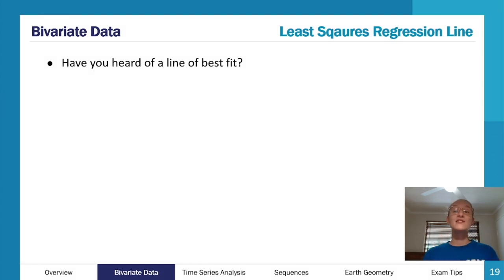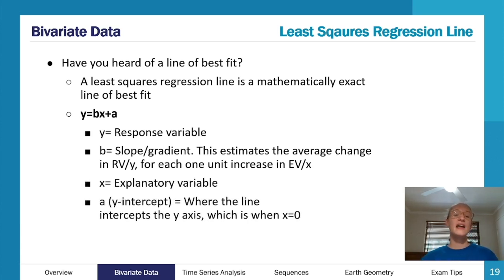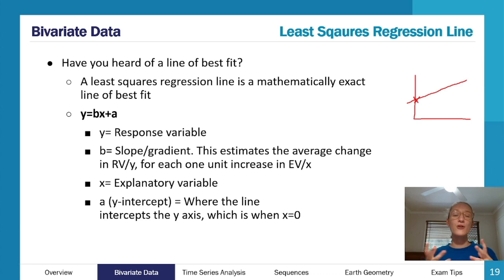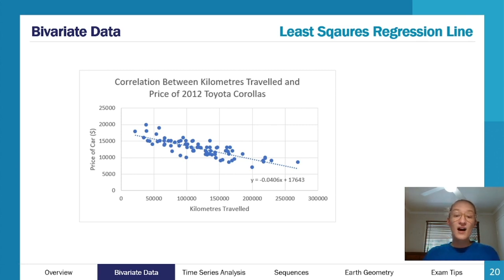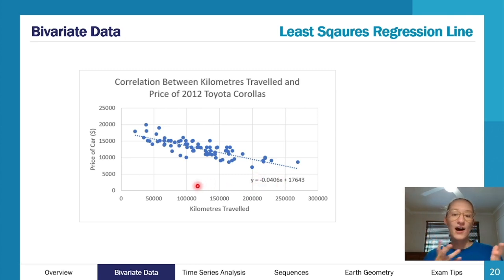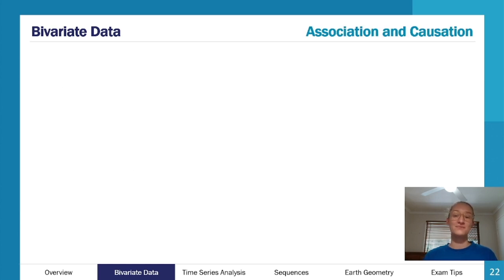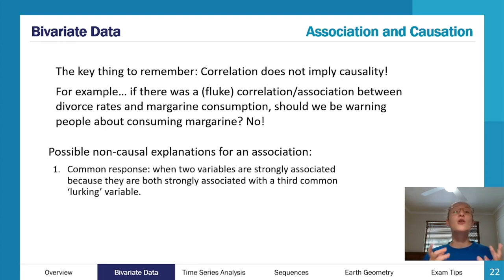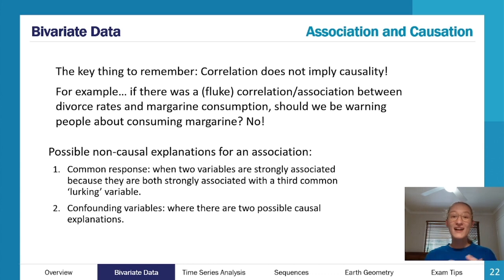QCE General Maths 3&4 - Least Squares Regression Line & Causation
An expert summary on both Least Squares Regression Line & Causation! Covers everything you need to know to answer simple and complex questions on the topic.